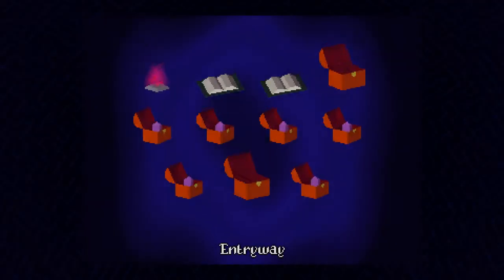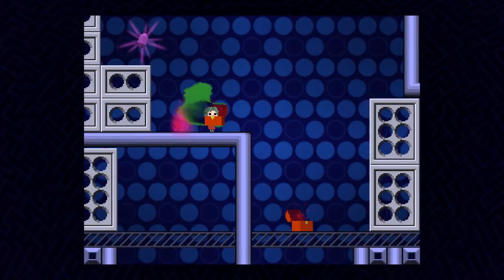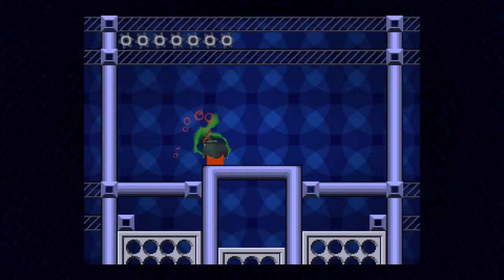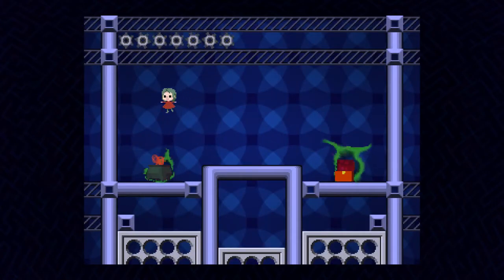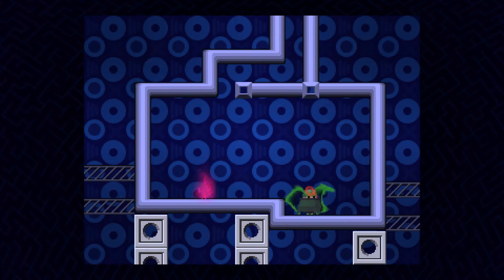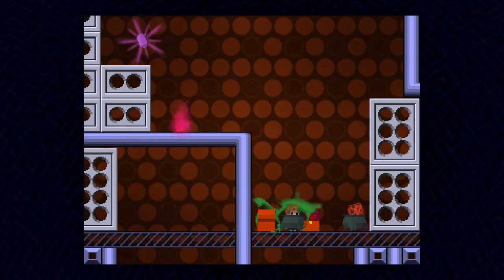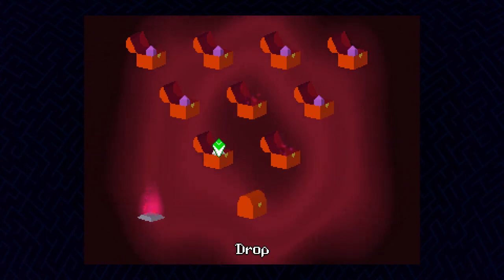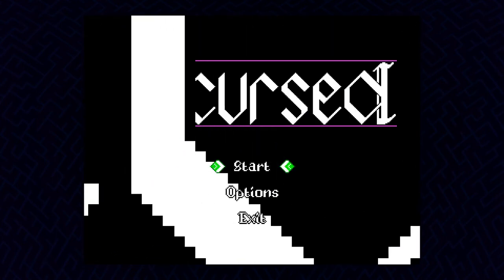Brian plays Recursed #18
Let's try a delightful puzzle game where chests contain keys and rocks and entire worlds.